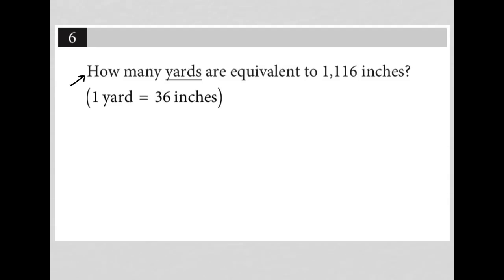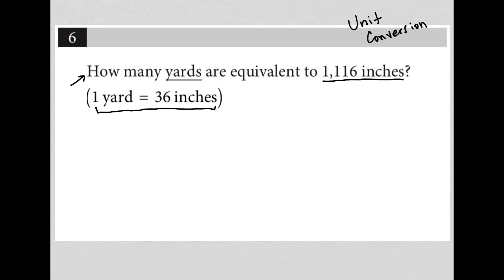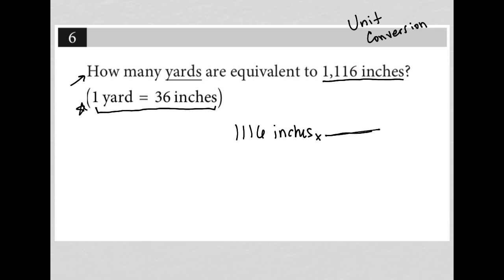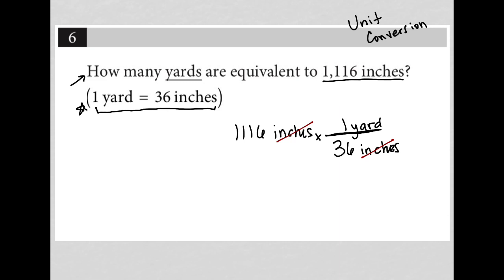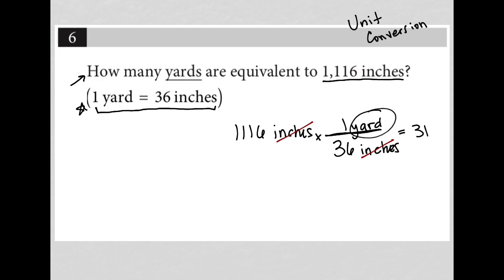How many yards are equivalent to 1,116 inches? (1 yard = 36 inches)